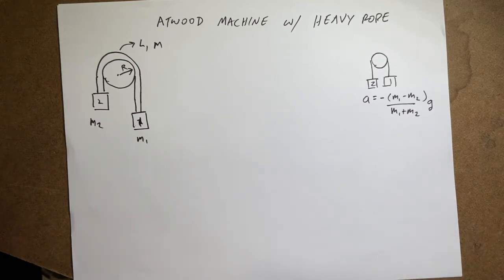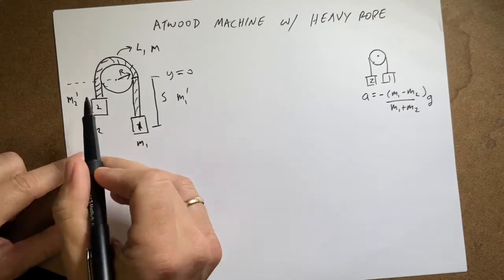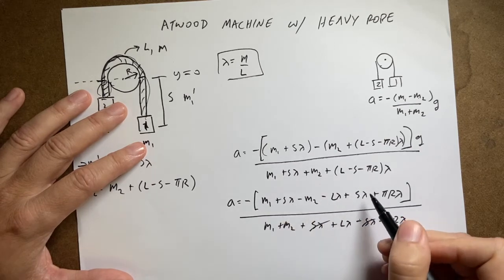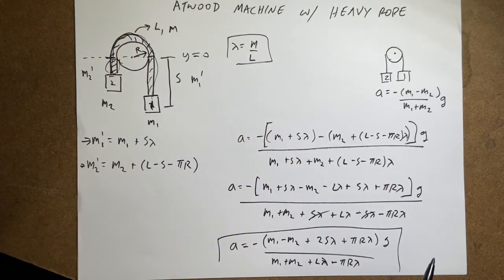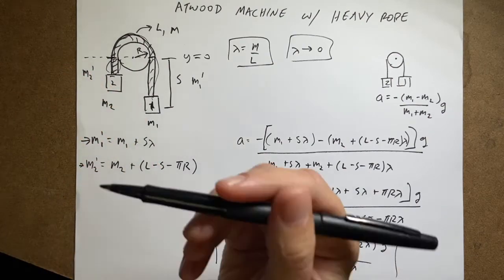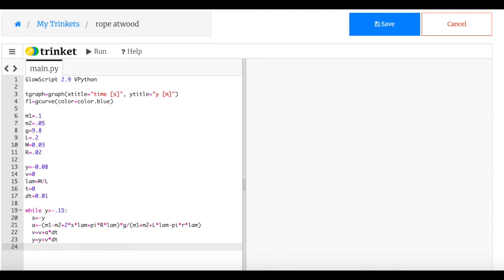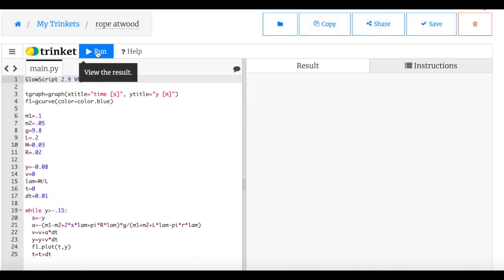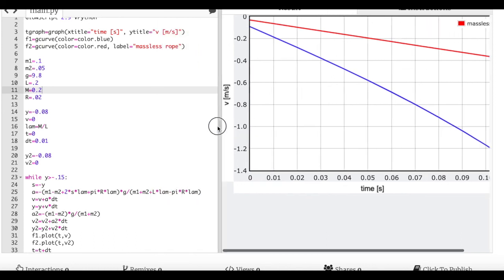The Motion of an Atwood Machine with a Heavy Rope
Continuing my series or Atwood machines.

We often make the assumption that the mass of the rope doesn't matter. But what if it does?  Here is my solution for the motion of an Atwood machine in which you CAN'T ignore the mass of the rope.

Here is a link to my calculation code.

Here are all the other Atwood Machine problems.